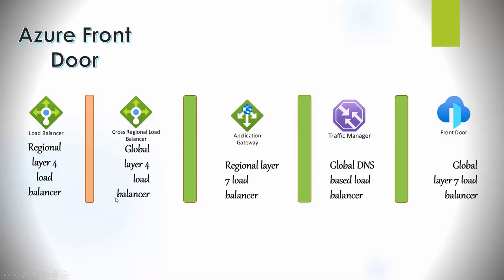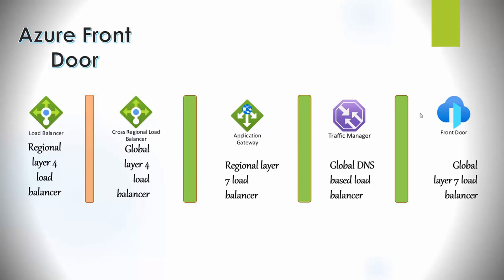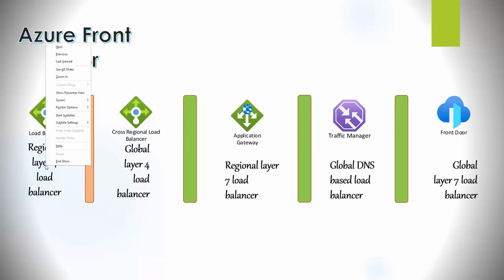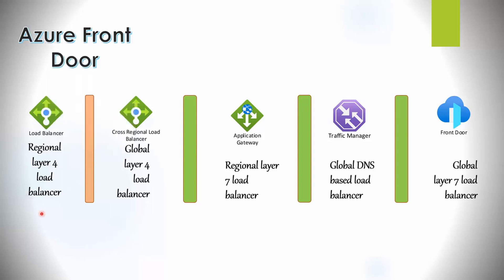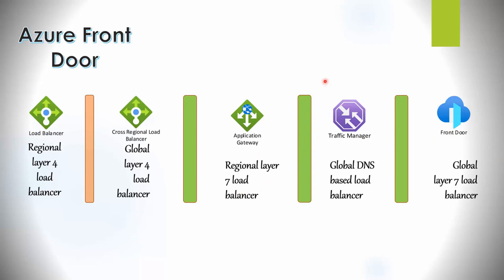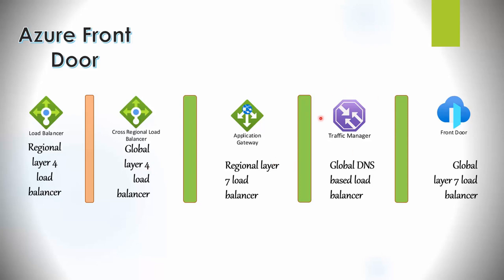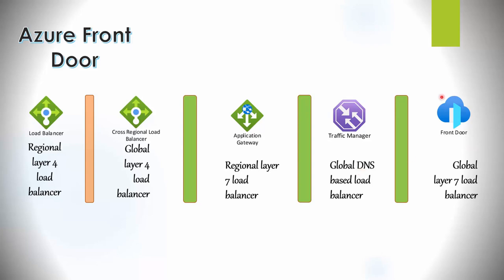Azure Front Door vs Cross Regional Load balancer vs Traffic Manager vs Application Gateway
This video compares the different types of Azure load balancers and some of the limitations compared to Azure Front Door